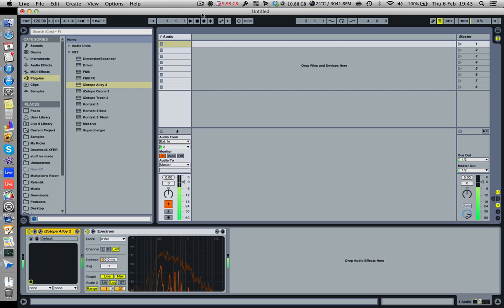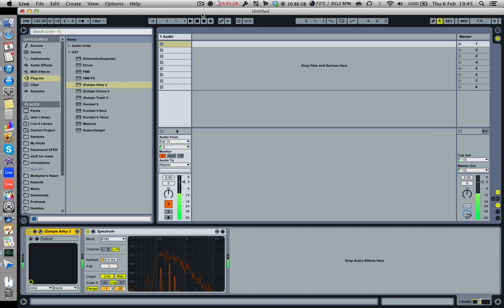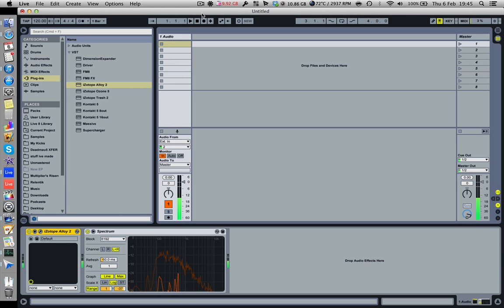Ableton: 32 Bit vs 64 Bit